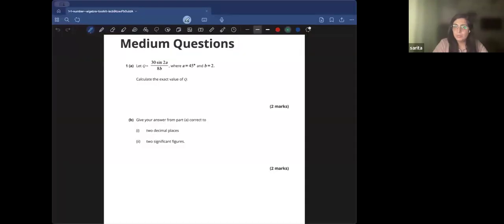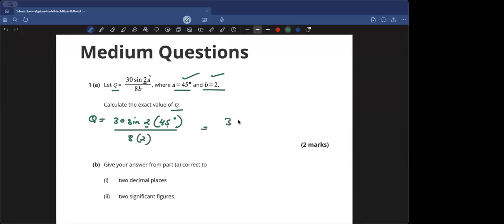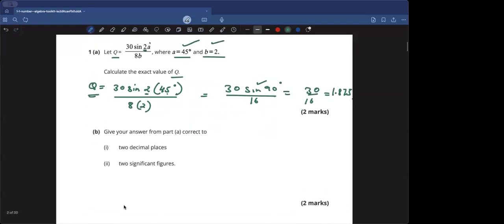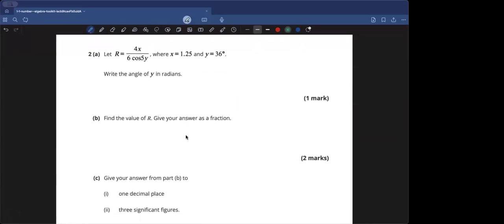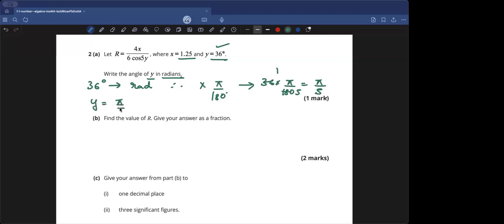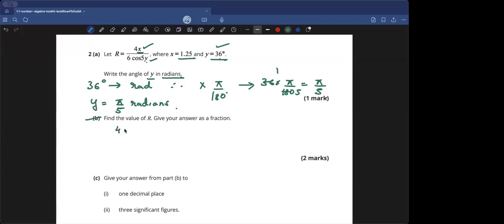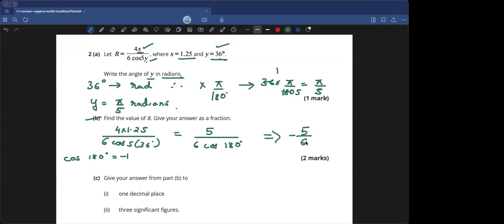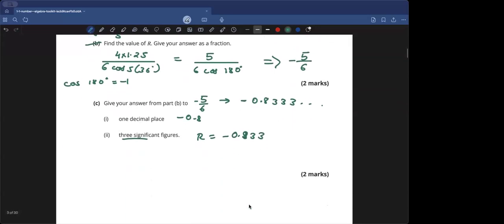22 November 2024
Save my exams solutions IBDP AAHL NUMBERS AND ALGEBRA. Part 1 questions 1&2